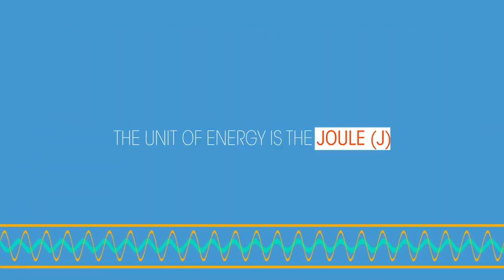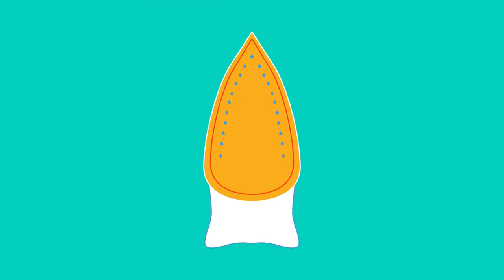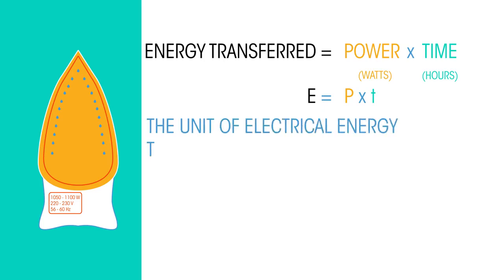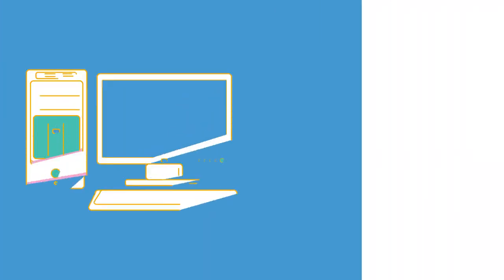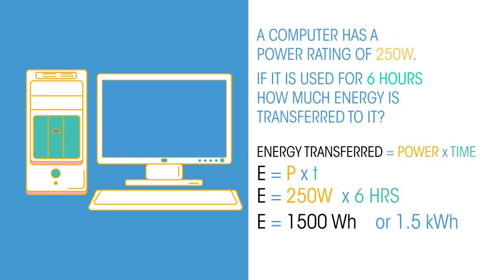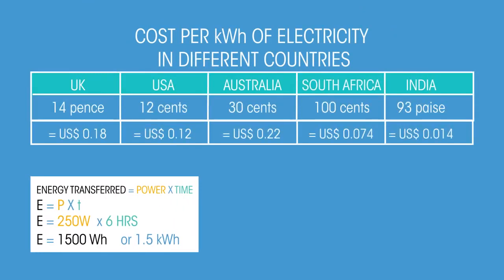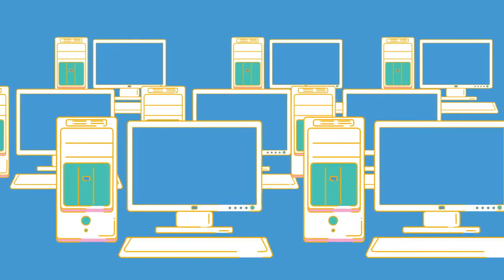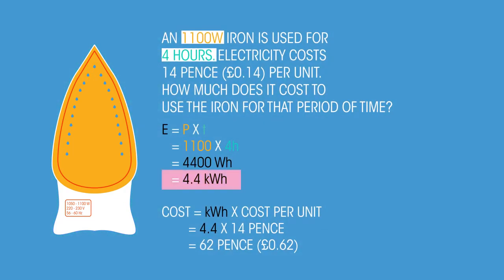Energy Use In Electrical Appliances Energy Physics